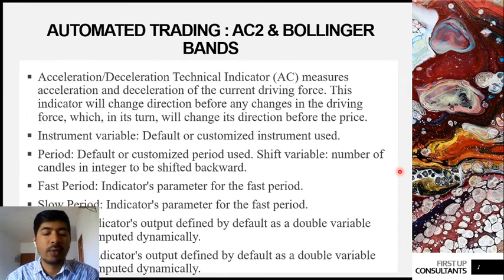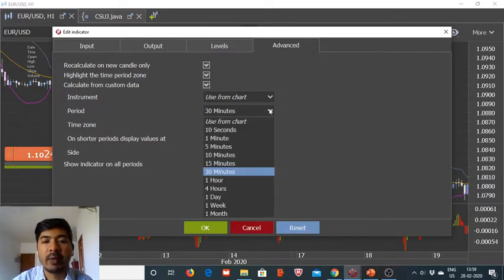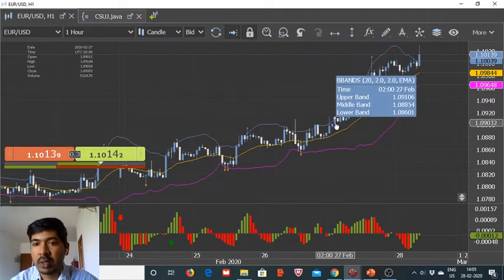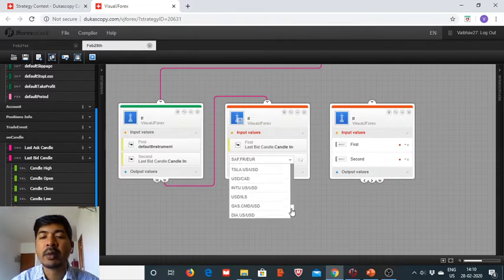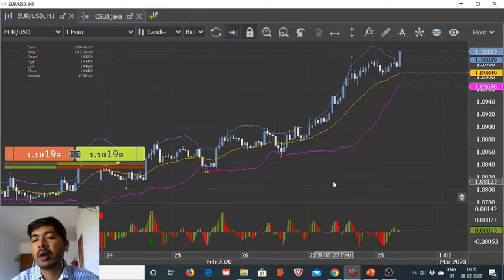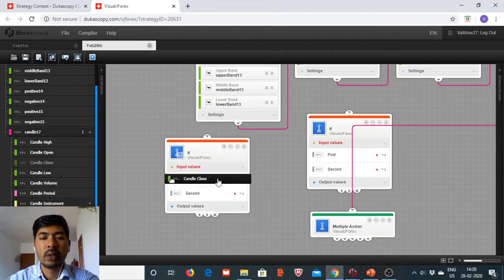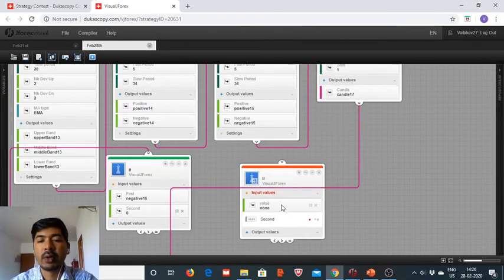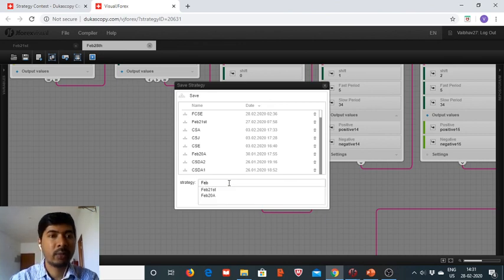Automated Trading: AC2 & Bollinger Bands Part I